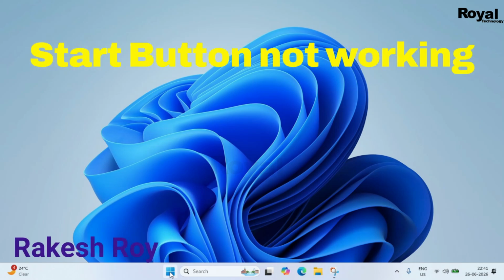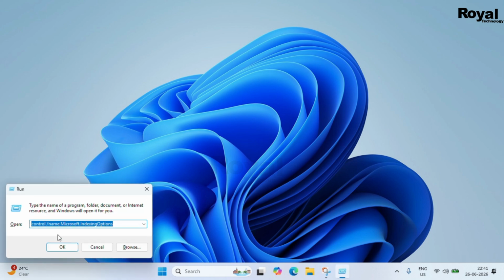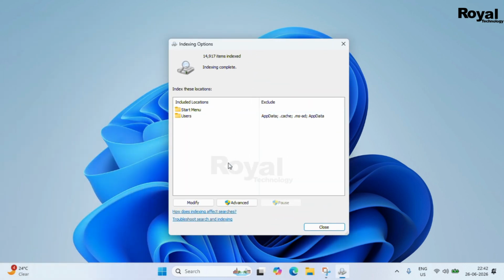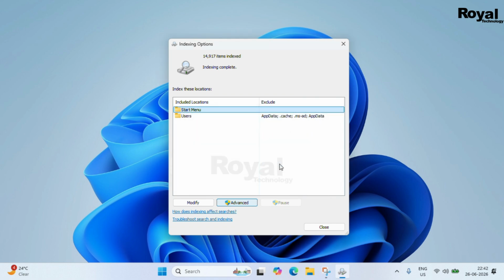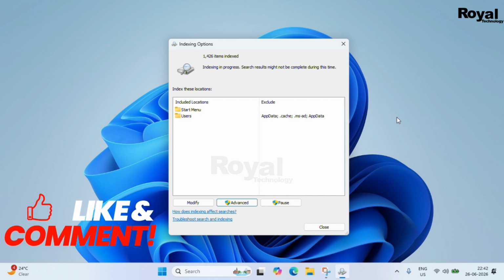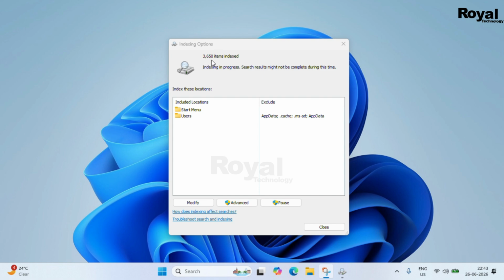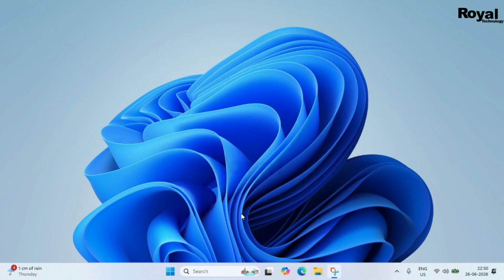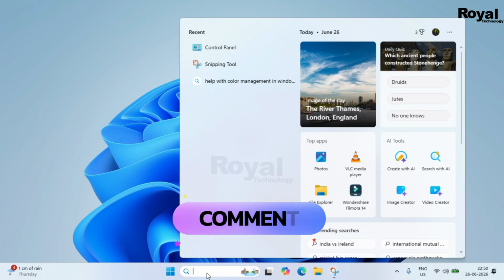🔥 Windows 11 Start Button Not Working? Fix It in 1 Minutes! ✅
Is your Windows 11 Start Button or Start Menu not working? Don't worry! In this video, I'll show you the best and easiest methods to fix the Windows 11 Start Menu not opening, freezing, or becoming unresponsive.

Run command : control /name Microsoft.IndexingOptions

Whether the Start button doesn't respond when you click it, the Windows key isn't working, or the Start Menu simply refuses to open, this guide will help you solve the issue without reinstalling Windows.

In this video, you'll learn:

✅ Restart the Start Menu process
✅ Run SFC Scan (System File Checker)
✅ Repair Windows using DISM Commands
✅ Re-register the Start Menu using PowerShell
✅ Check for Windows Updates
✅ Create a New User Account
✅ Additional troubleshooting tips that actually work

How do I fix the Windows 11 Start button not working?
Why is my Windows 11 Start Menu not opening?
How do I restart the Start Menu in Windows 11?
How do I fix an unresponsive Start button in Windows 11?
Why is the Windows key not working on Windows 11?
How do I repair corrupted Windows system files?
How do I re-register the Windows 11 Start Menu?
Why does my Start Menu keep freezing in Windows 11?
How do I use SFC and DISM to repair Windows?
Can I fix the Windows 11 Start Menu without reinstalling Windows?

Canon EOS 200D
50MM LENS
CAMERA TRIPOD